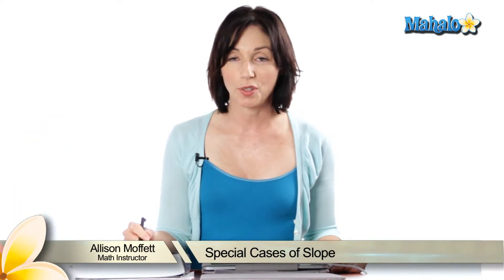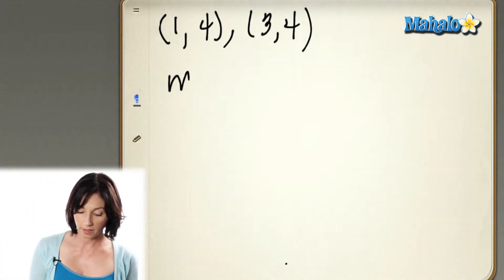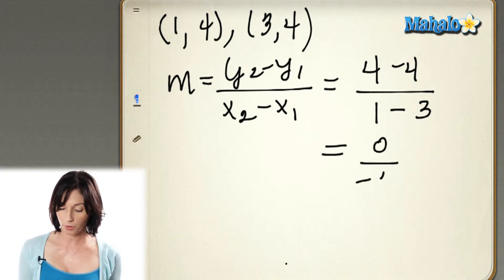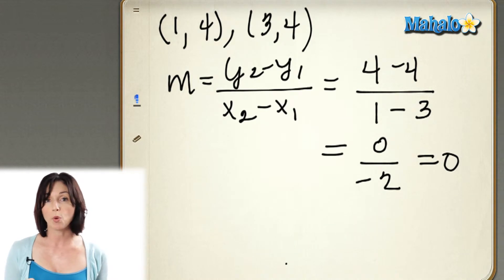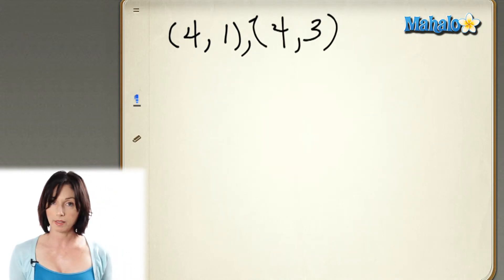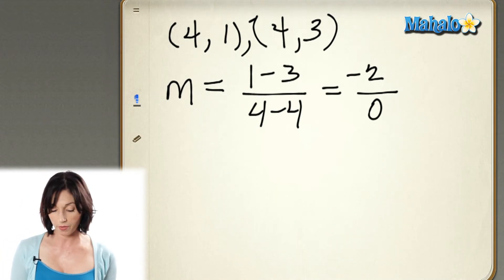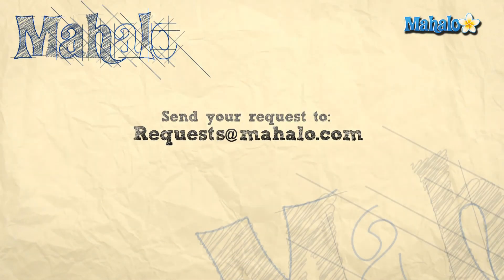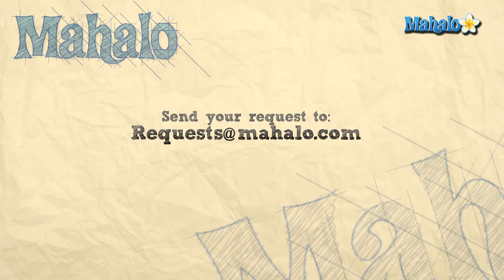Special Cases of Slope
Need help reviewing math concepts?  Mahalo's personal math teacher, Allison Moffett, guides you through a variety of math problems and concepts.  In this video she shows you some special cases of slope.